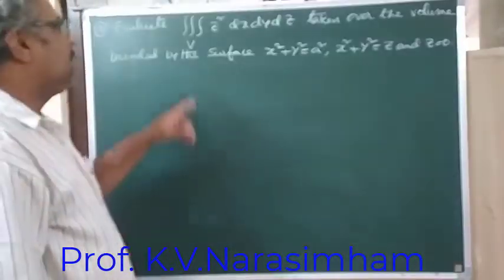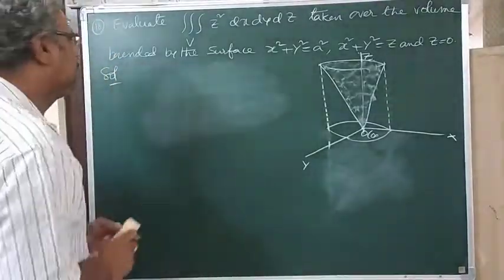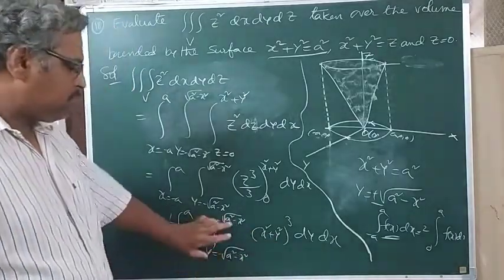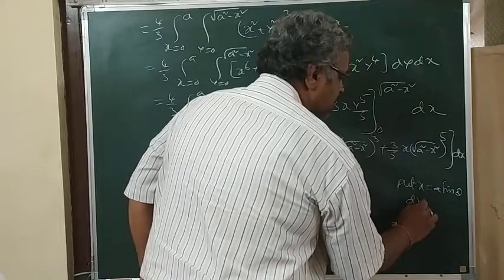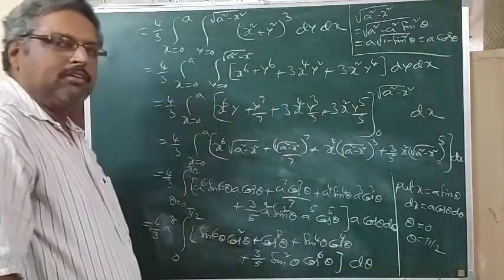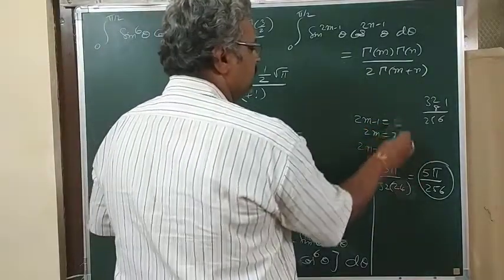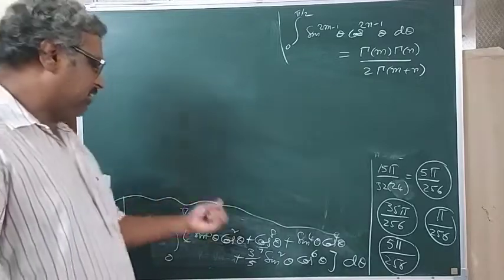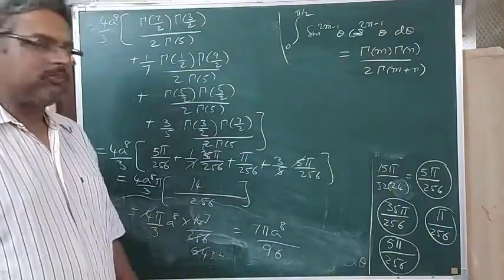Multiple Integrals-30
Triple Integrals for I year B.Tech and GATE students